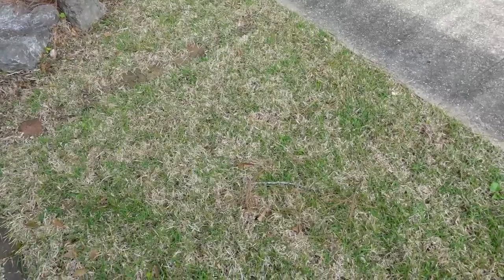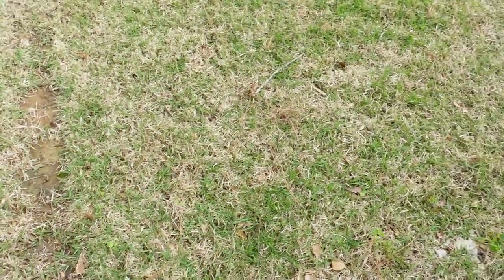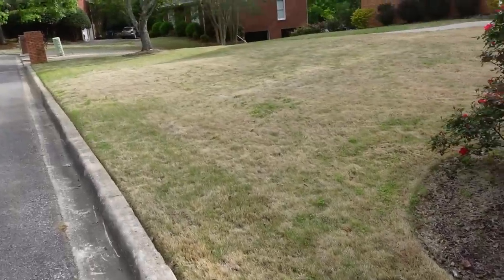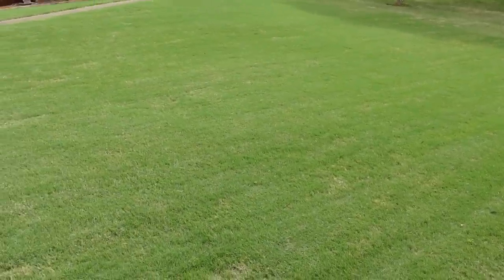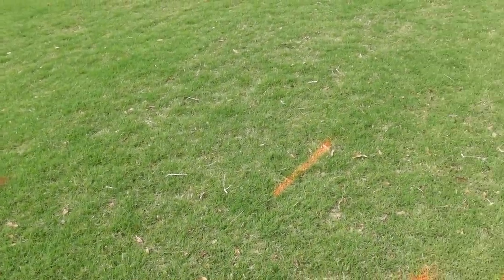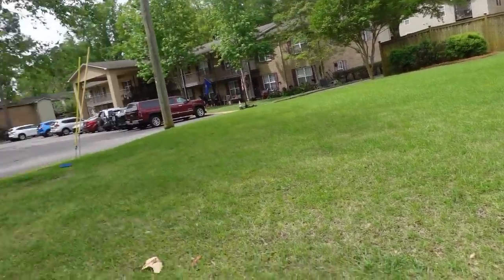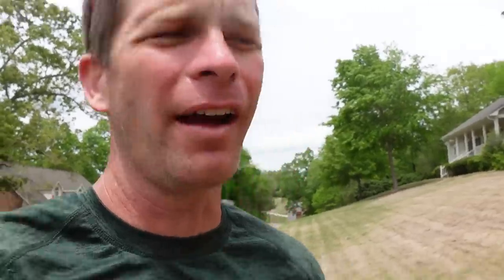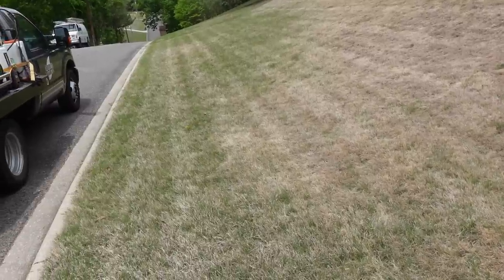Spring Lawn Care Tips for Bermuda, Zoysia, Centipede and St Augustine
Lawn care in the spring can be tough.  I share tips to help you with bermuda, zoysia, centipede and st augustine grass.  Weed control in the spring can be one of the most difficult times to control weeds.  Cool season weeds are still hanging around.  Warm season weeds are beginning to show up.  Weeds like american burnweed are a problem that seemingly pop up over night.  Another difficulty in spring is most homeowners are not mowing their lawn regularly, which makes weeds even more of a problem.  Mowing can allow sunlight to get down to the roots to allow the lawn to green up faster.  Please leave you tips for spring lawn care.

▸ Proper Way to Edge with a String Trimmer